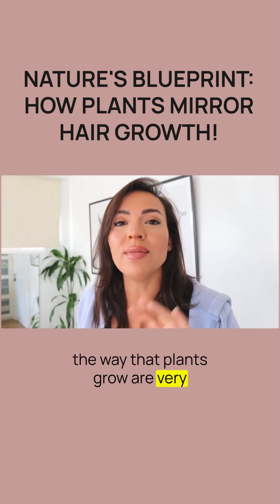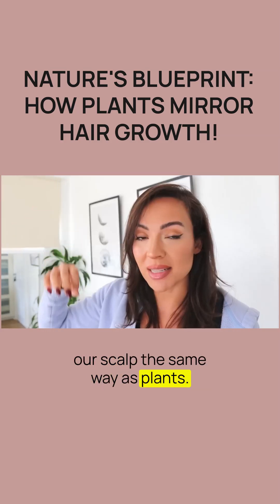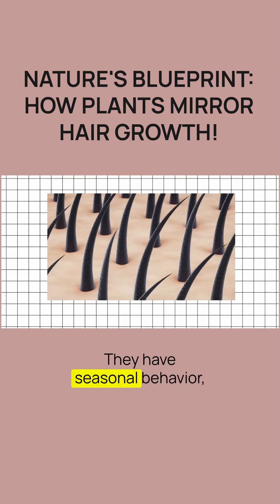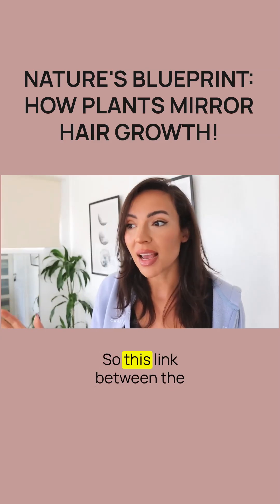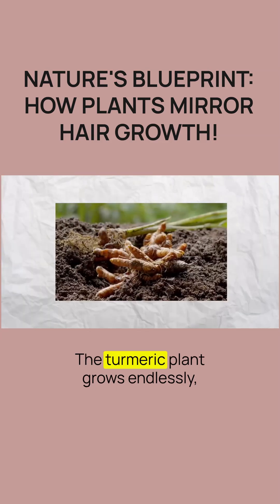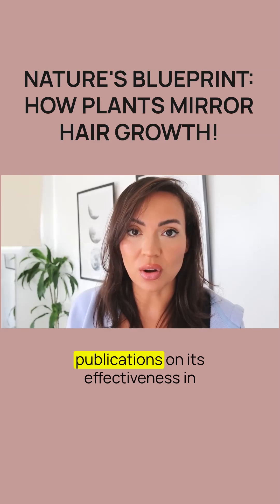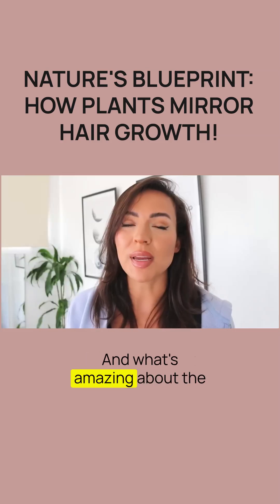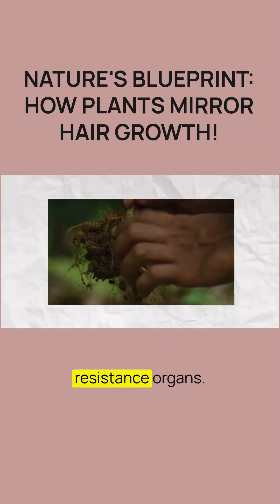Nature's Blueprint: How Plants Mirror Hair Growth!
This is a video about Nature's Blueprint: How Plants Mirror Hair Growth!

00:00 Nature's Blueprint: How Plants Mirror Hair Growth!